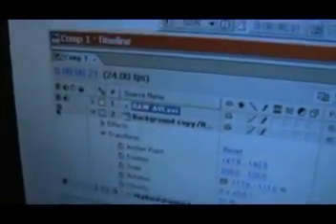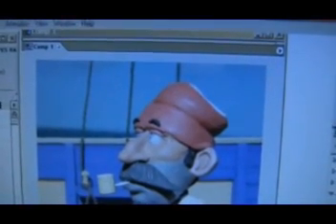Zombie Pirates Tales: The 90 Day Challenge Days 22